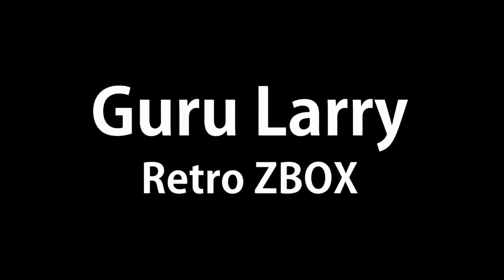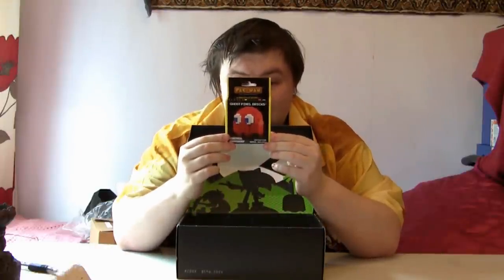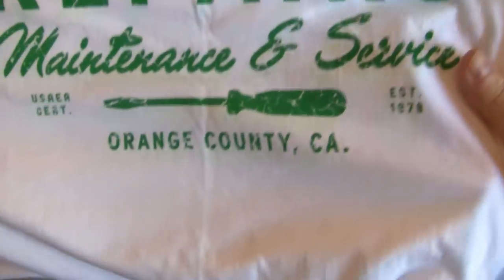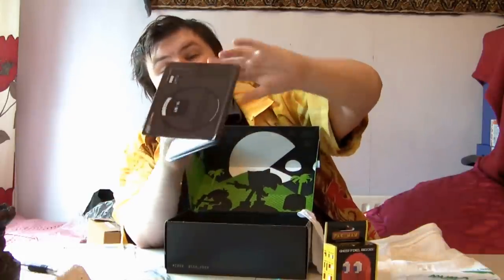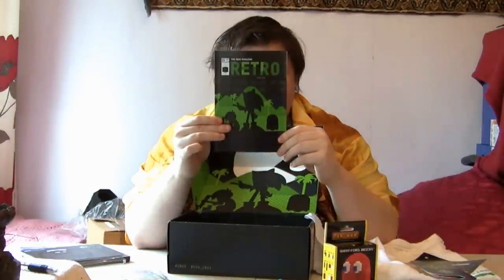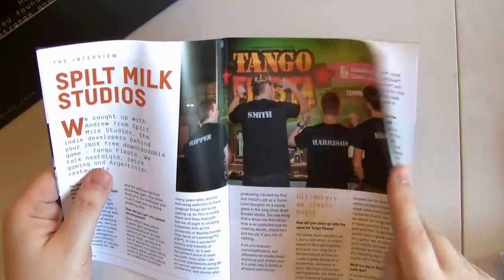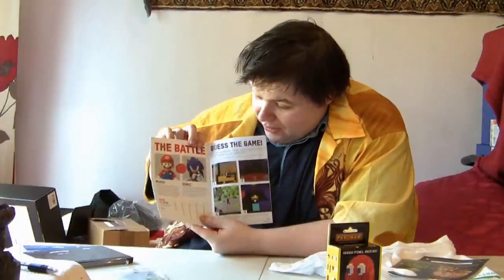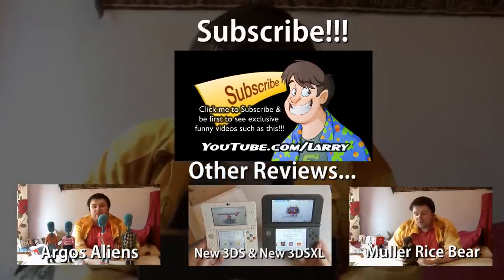Retro ZBOX Unboxing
I take a look at Zavvi's retro ZBOX in one of those monthly box unboxing type things :D